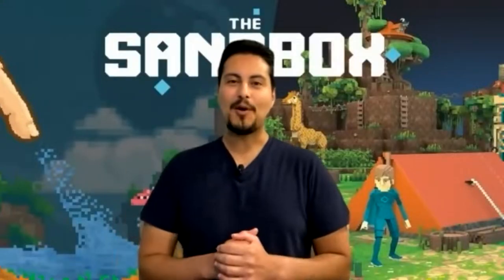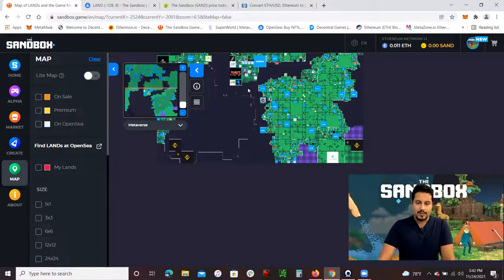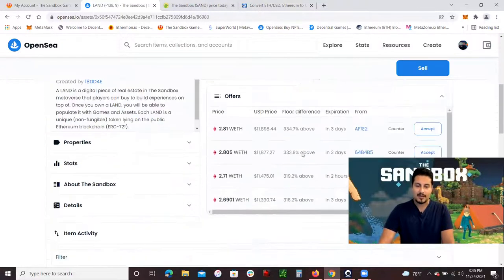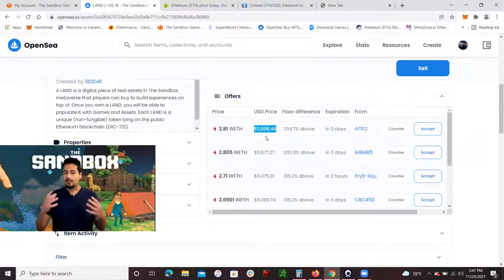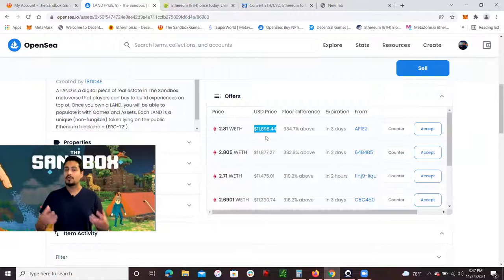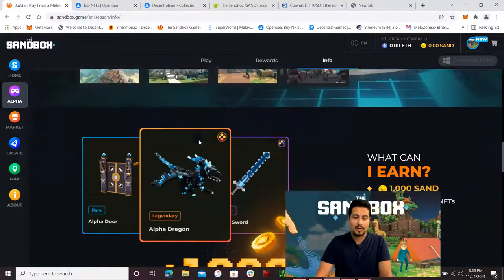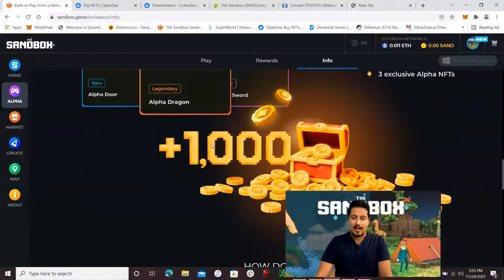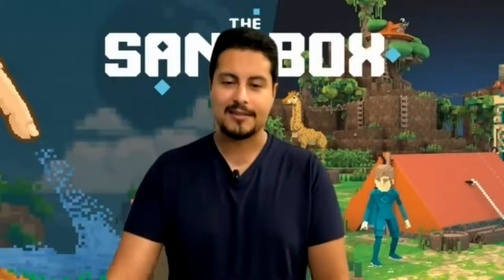How to buy Land in Metaverse Sandbox 10X Coin buying NFT OpenSea $SAND token The Sandbox Coin Crypto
💰 ESPANOL Recibara $10 Bitcoin GRATIS si compra o vende $100 criptomodedas o mas

Hey whats up guys this is Mario back again with another video. In today's video I am going to cover How to buy Land in Metaverse Sandbox 10X Coin buying NFT OpenSea $SAND token The Sandbox Coin Crypto

In this video I am going to talk about how to buy land in Metaverse Sandbox so you can learn how to 10X Coin buying NFT on OpenSea marketplace. There has been a lot of buying lately in land in the Metaverse after Facebook announced that they were changing their name to Meta because of their shift in focus in the Metaverse digital world. There has been a lot of buying and selling of digital or virtual land in the Metaverse like The Sandbox Decentraland etc... Because of this the price of Land in the Metaverse has gone 10X since the Facebook announcement. In this video I will go over how some early buyers of NFT land in the Metaverse have been able to 10X Coin just by buying NFT early on.

After doing some research on the type of NFT that I wanted to purchase I realize that buying digital or virtual land in the Metaverse was going to be a great buy to potentially 10X Coin in NFT real estate. First I looked at Decentraland on OpenSea but realize that it was too expensive and after careful consideration I noticed that The Sandbox land in Metaverse was relatively more affordable. So after realizing that I decided to buy The Sandbox Land for 0.33 Ethereum which at the time was selling around 800 dollars. Over six months later after the Facebook announcement everything went crazy and now the same Land in Metaverse Sandbox is now selling for over 2 Ethereum which is now valued at over 10K dollars.

Now if you go to OpenSea if you want to buy Land in Metaverse Sandbox there is some selling for around 2000 $SAND token or SAND token which is the native currency of The Sandbox Metaverse digital world. Right now it is way too expensive for someone who does not own Crypto Ethereum or $SAND Token or SAND Token whatever is easier. So when it comes to 10X Coin in the Crypto world it is very important to do your research and be early because once the WORD is out it is already too late and everything gets WAY too expensive.

Besides the Facebook announcement that made ALL the land in the Metaverse get so expensive The Sandbox just recently announced The Sandbox Alpha a play to earn event where you can play and earn tokens and NFT just by playing games in The Sandbox game digital world. According to The Sandbox blog, "The Sandbox Alpha is an open multi-week Play-to-Earn event starting on November 29 at 1PM UTC, in which players will have the opportunity to explore The Sandbox Metaverse for the first time, through 18 experiences created by The Sandbox’s teams. The Alpha Pass is an NFT ticket that will allow players to completely explore the 18 experiences of the Alpha Season content and earn up to 1,000 $SAND and three exclusive NFT rewards. Players without an Alpha Pass will still be able to access three full experiences and the Alpha HUB, a central multiplayer experience showcasing a range of locations, and quests, not to mention the chance to connect with other players from our amazing community. However, they will not be able to earn Play-to-Earn rewards." So because of The Sandbox Alpha there is EVEN more incentive to BUY Land in Metaverse Sandbox world.